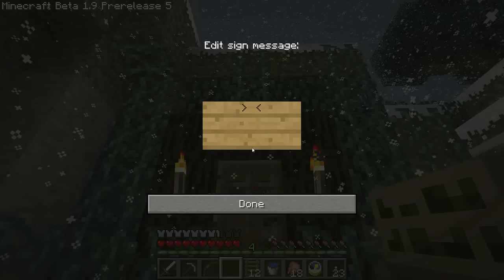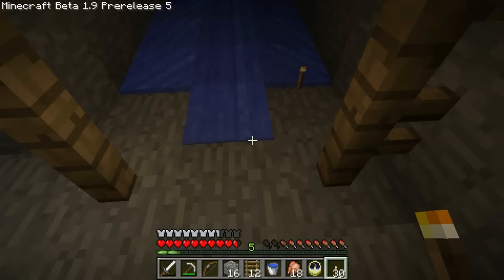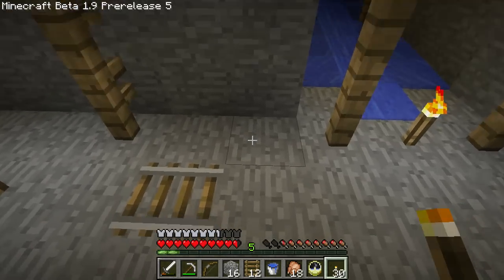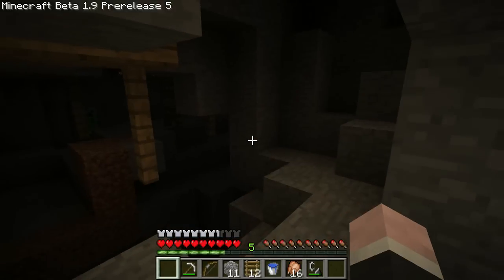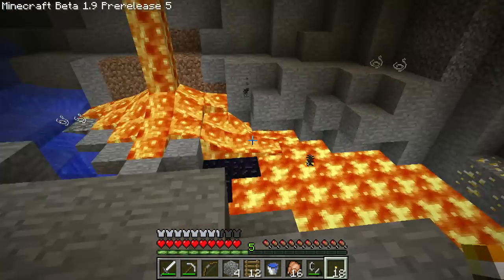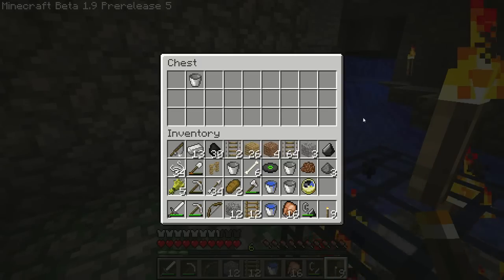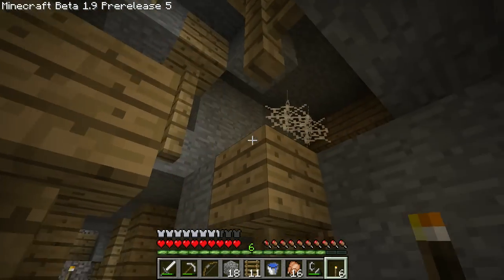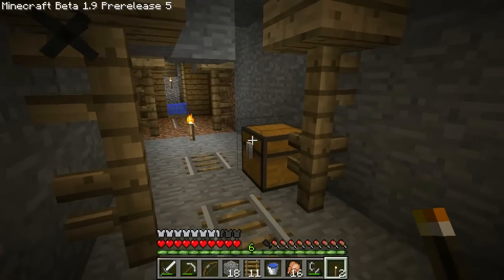Jumcraft Episode 9: Ravine Run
Wherein our hero explores an abandoned mine, and just generally talks a bunch.